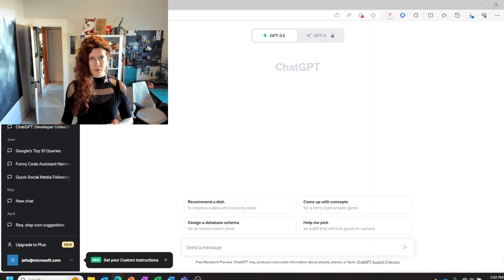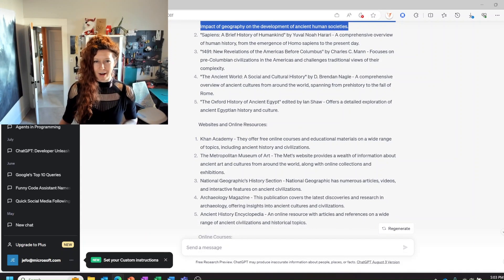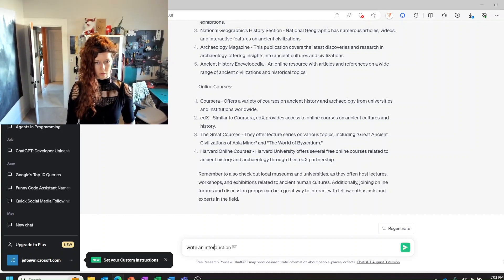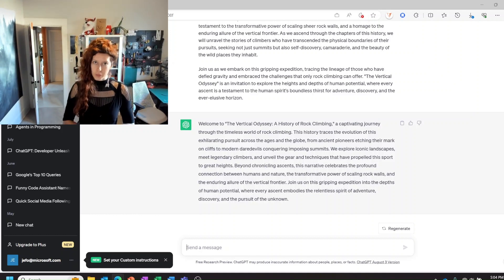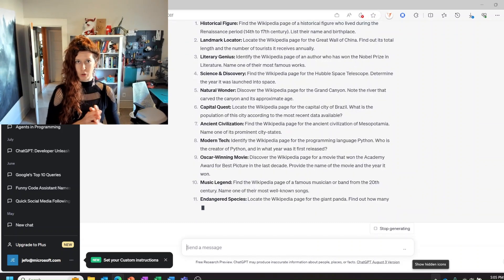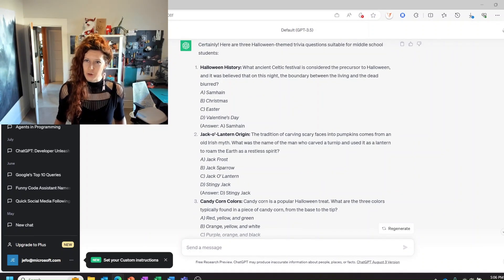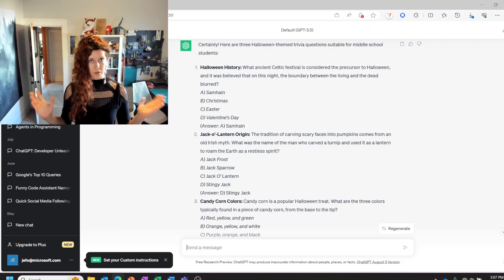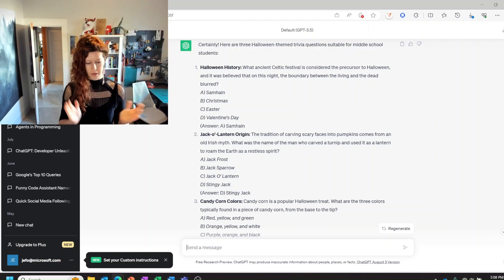Intro: How to think about and use AI in the classroom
In this intro video, let's learn how to use AI in the classroom! Instead of banning AI tools, we can use them to teach students useful skills and assist with all sorts of creative assignments. I'll give you some of my high-level ideas for incorporating AI into your classroom.

Let's keep the discussion going. I'd love to hear your questions, thoughts and feedback!